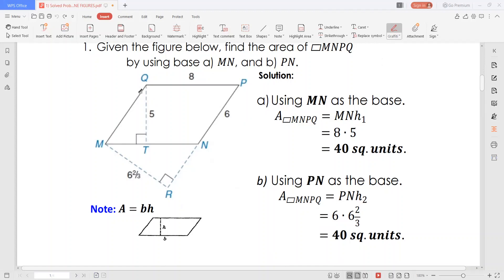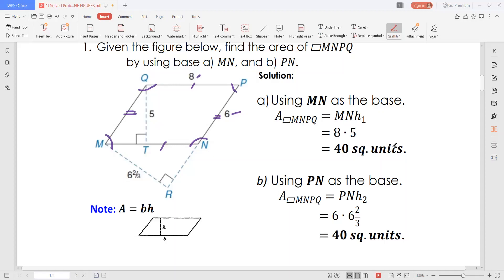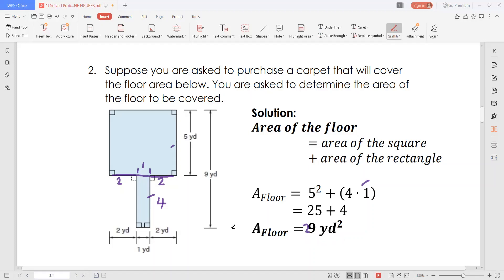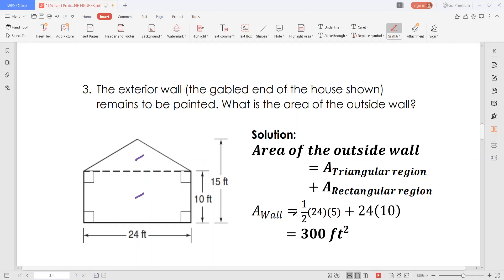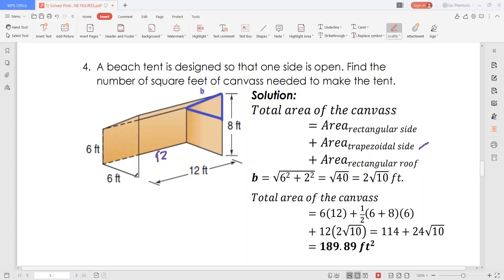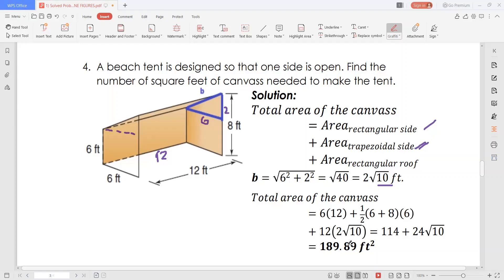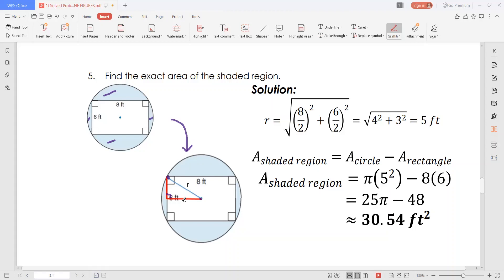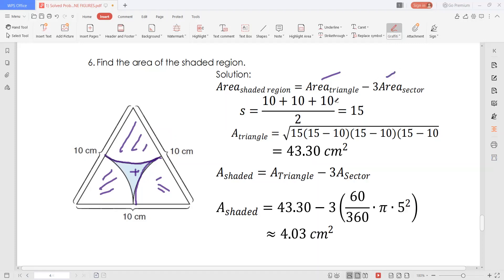Solved Problems on Plane Figures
This video explains the solutions of some worded problems on PLANE Figures. Enjoy watching!